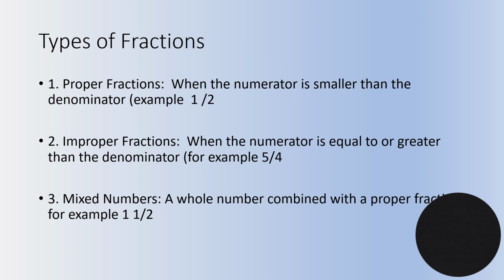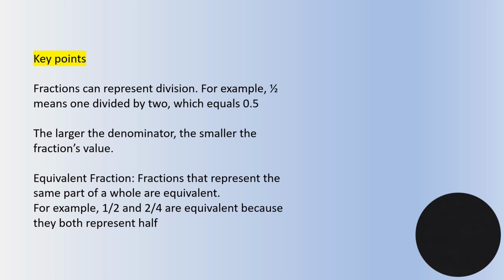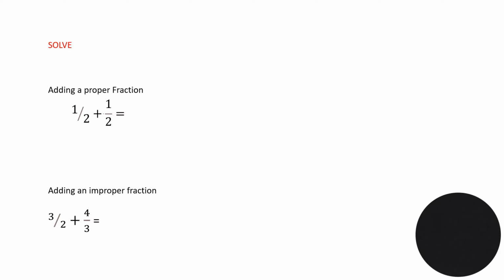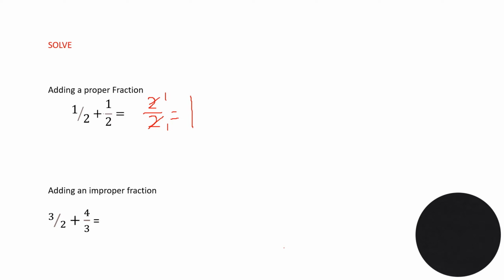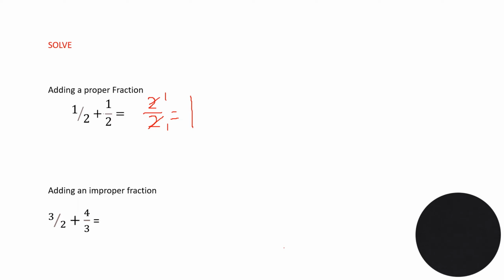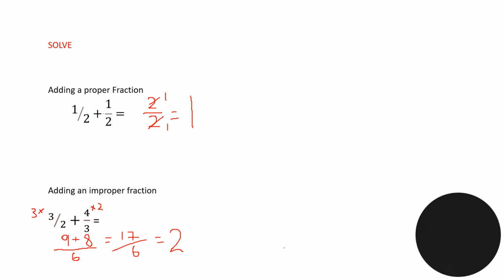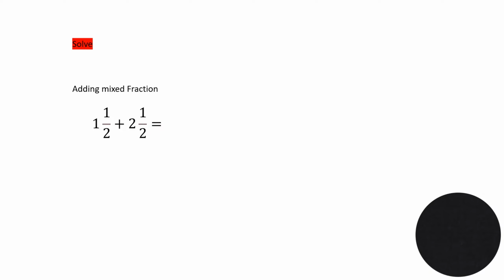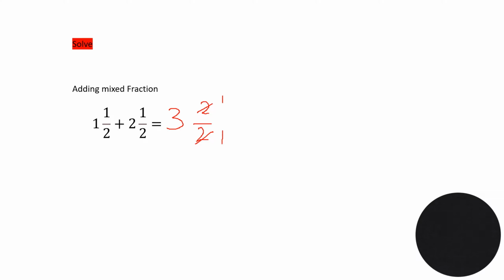How to Master Fractions: Grade 6 maths made simple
In this engaging tutorial on fractions for grade 6 students, we've crafted an educational journey to make learning math fun and comprehensible. Whether your goal is to excel in class or simply gain a better grasp of fractions, this tutorial is tailored just for you!

🔍 What You'll Learn:
- The Basics of Fractions: We'll start from the very beginning, ensuring a strong foundation.
- Simplifying Fractions: Master the art of reducing fractions to their simplest form.
- Adding and Subtracting Fractions: Learn how to combine fractions effortlessly.
- Multiplying and Dividing Fractions: Discover the secrets to multiplying and dividing fractions with ease.
- Real-World Applications: See how fractions are used in everyday situations.

🎯 Why Watch?
- Designed Specifically for Grade 6: Our content aligns perfectly with your grade-level curriculum.
- Clear and Visual Explanations: Complex concepts simplified through easy-to-follow animations and examples.
- Practice Exercises: Reinforce your learning with interactive exercises and quizzes.
- Helpful Tips and Tricks: Learn valuable strategies to tackle fraction problems confidently.

Don't miss out on this fantastic opportunity to conquer fractions and boost your math skills. 🧮🚀